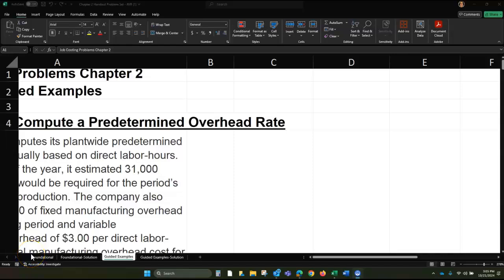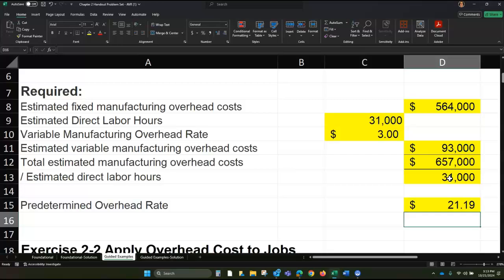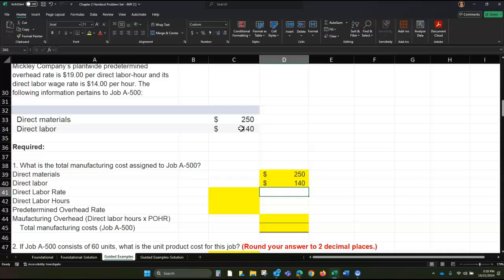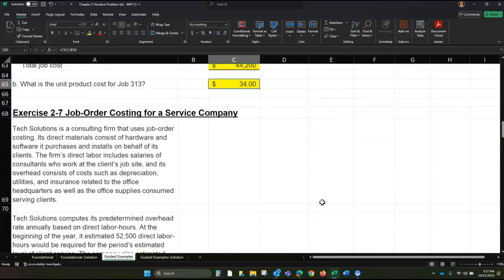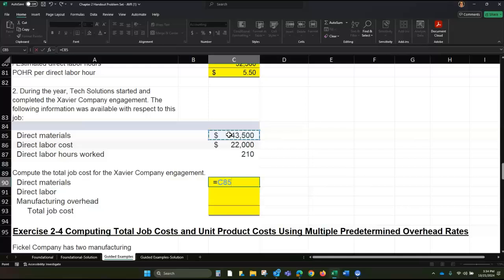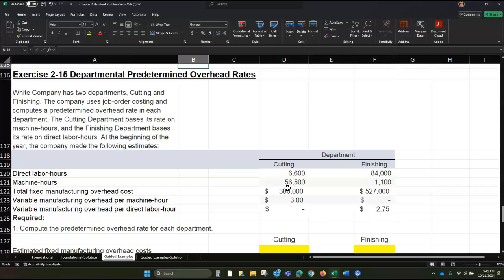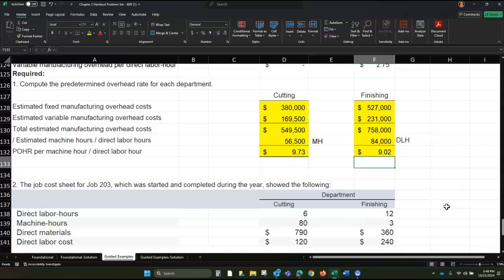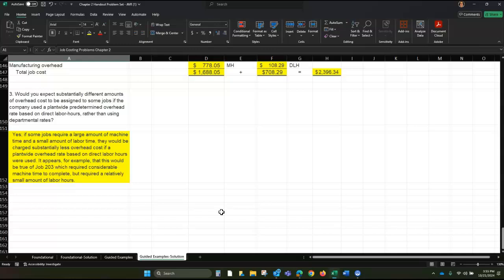ACC121 Chapter 2 Guided Examples